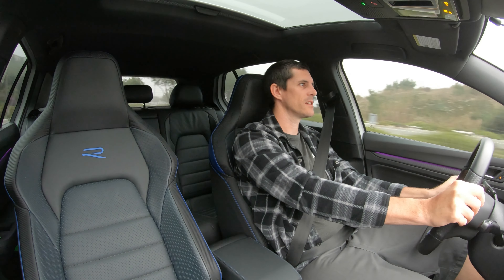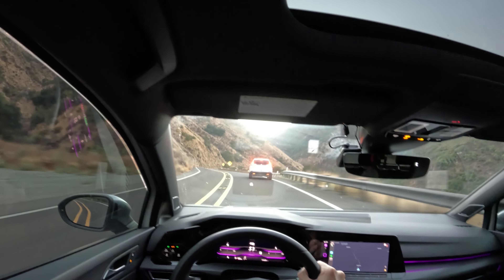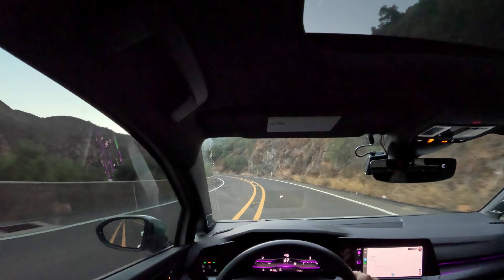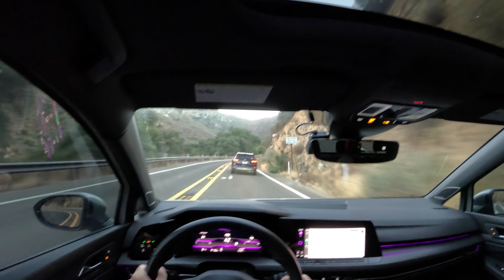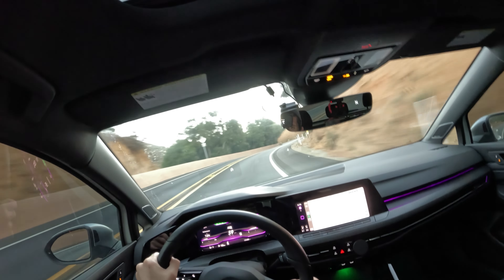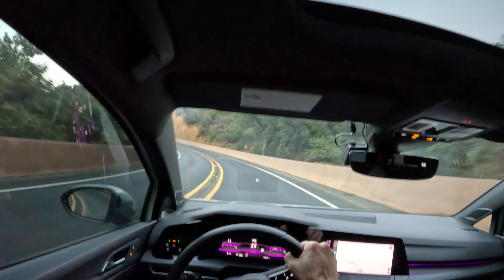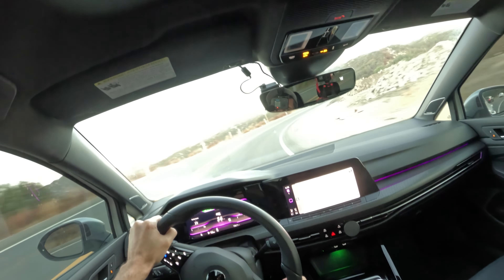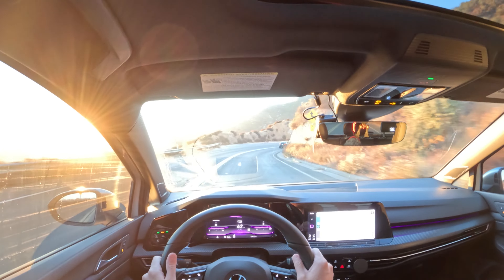2024 Golf R Canyon Carving Review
Manual Golf R pushed hard in the back roads POV driving

Stuff I use on ALL My Camaros:

Mechanical:
Flex Hone For Brake Rotors
Brake Fluid my favorite
AC Delco Diff Fluid for All 6gen V8 Camaros
PF64 Oil Filter All V8 Camaros
Interior Trim Kit Tools
Brake Bleeding Bottle
Motive Brake Bleeder Cap
GM OEM Oil Pan Drain Bolt
Oil Filter Removal Socket

Racing:
Track Armor Rock Chip Protection
Bell K1 Sport Racing Helmet

Detailing:
Adams Advanced Ceramic Coat
Adams Graphene Detail Spray
The Rag Guys Microfiber Towels (wont Scratch)
Chemical Guys Quick Detailer
Chemical Guys Interior Cleaner
Maguire's Wheel Cleaner
1LE Matte Cleaner and Sealant
The easiest 1 year Ceramic Coating
Proper Detailing Co. Detail Brushes

Electronics:
Go Pro SD Cards
Go Pro Mic Adapter
Go Pro Lighting
Go Pro Hero 12